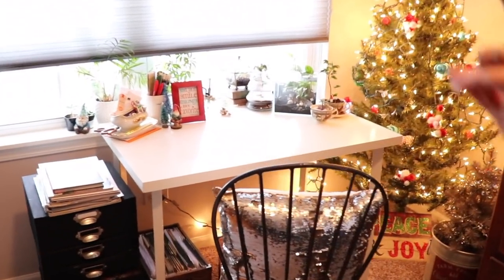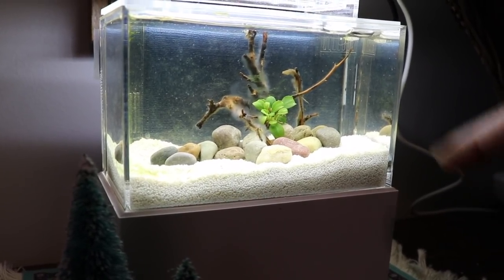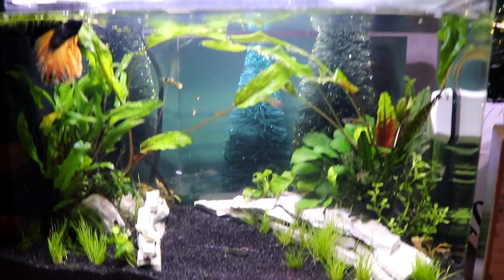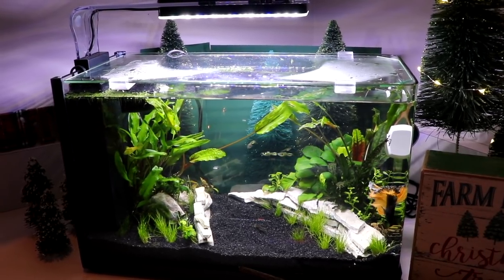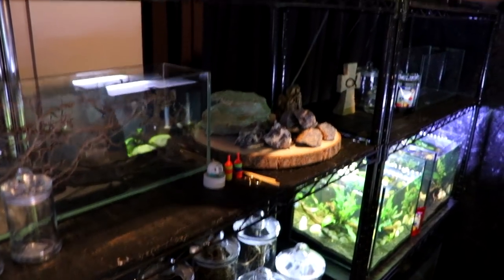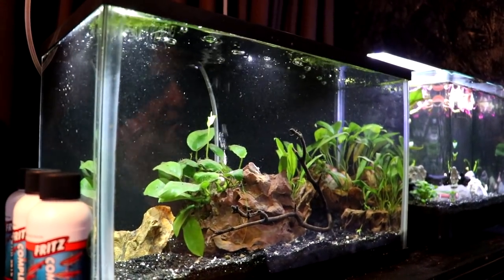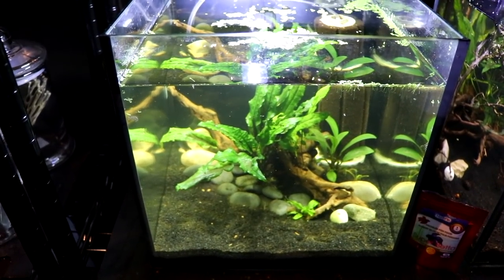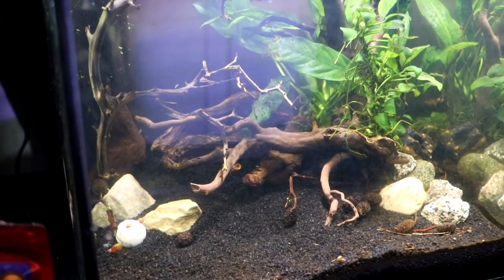All of Joanna's Nano Aquariums!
Hello Everyone,
In this video we take a look at all the nano tanks Joanna has done to this point. She's changed a few things around and has a couple new tips for aquascaping in this video!